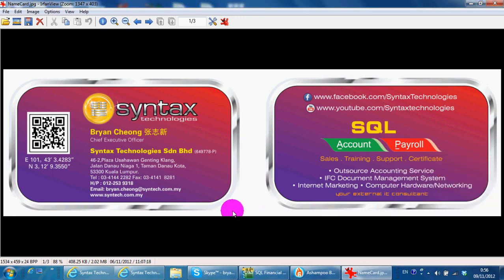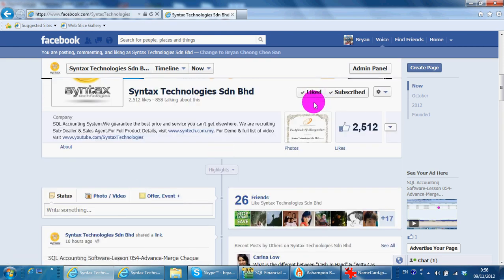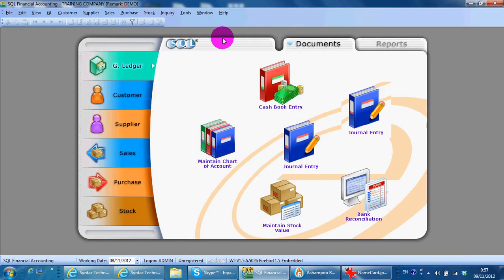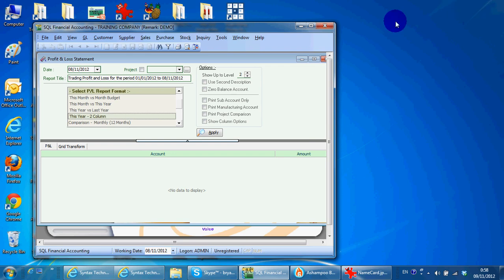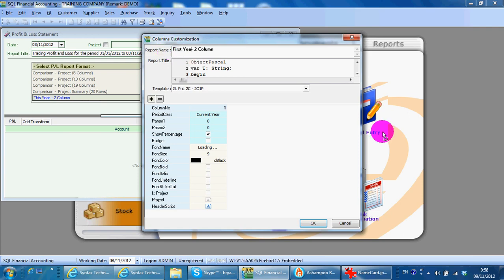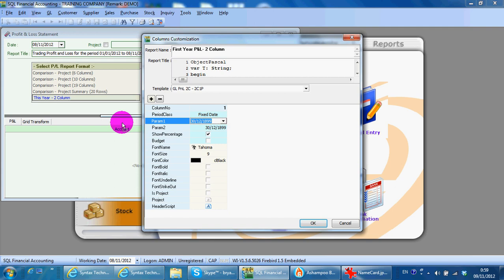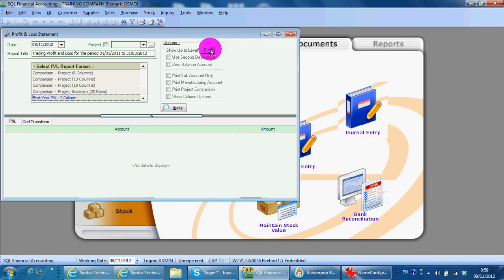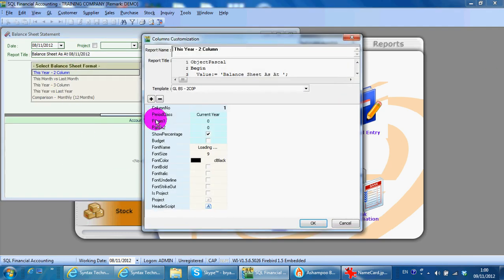A055 Not 12 Month Profit And Loss Report Setting - SQL Accounting Software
This video shows how we can customize a Not 12 Month Profit And Loss Report.